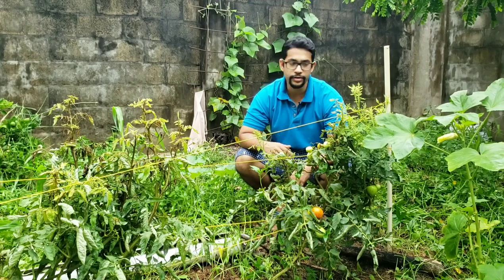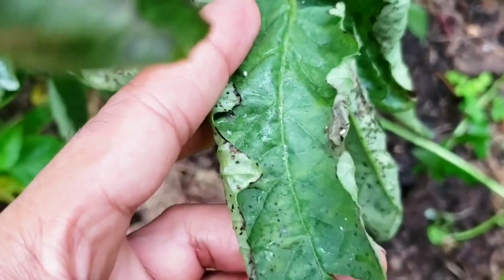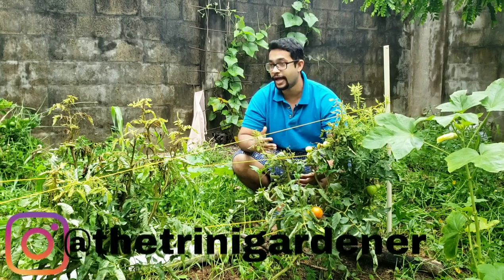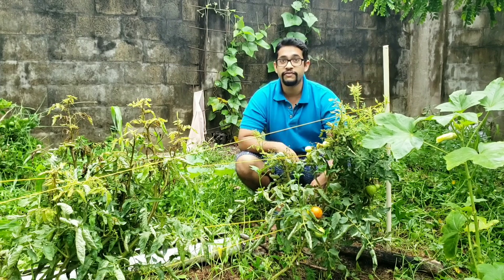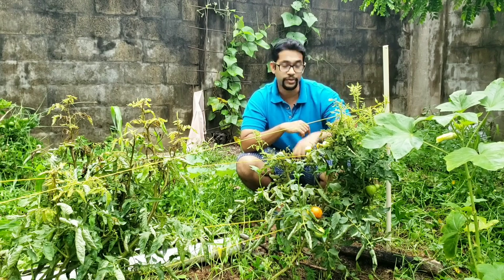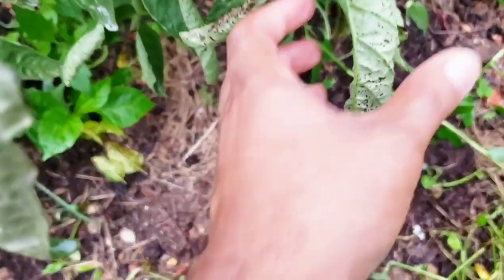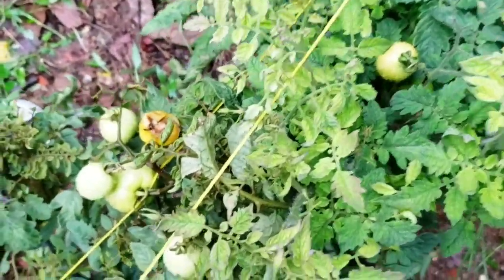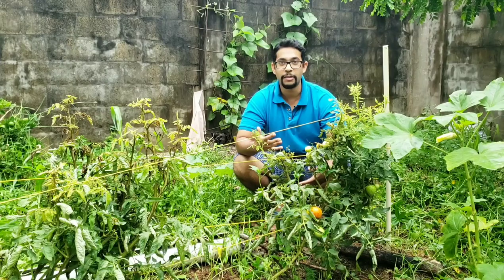Curly Top Virus! Causes, Identify and Prevention Tips! | Gardening in Trinidad and Tobago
Things don't always good perfectly in the garden! I recently had a terrible run-in with Curly Top Virus in some tomatoes planted in-ground. In this week's video I will be discussing the experience and some preventative tips for warding off Curly Top Virus.

I really hope that this video motivates you to GET UP AND GET GROWING. Anyone can grow organic food right at home no matter where you live.

                           10 TTD = 1 Pound
                             5 TTD =  1 CAD